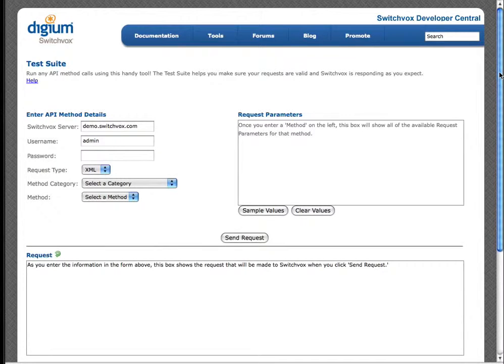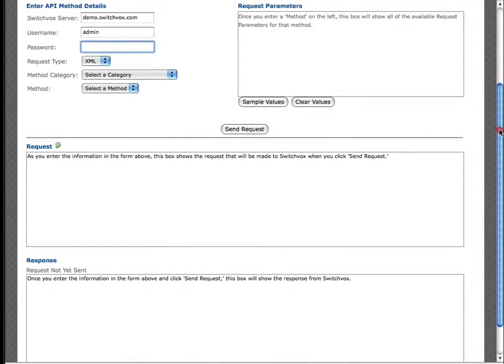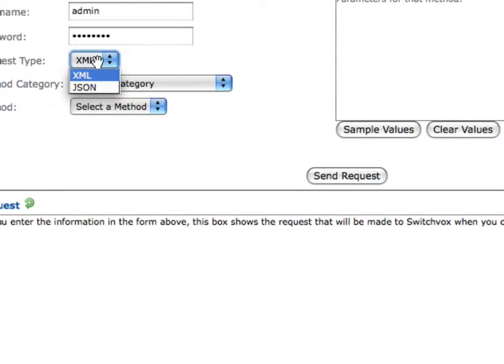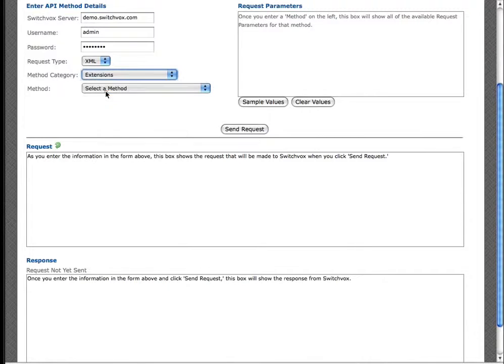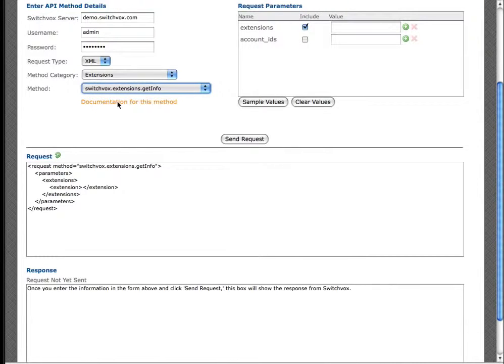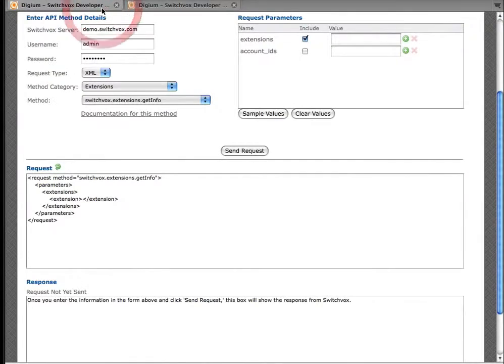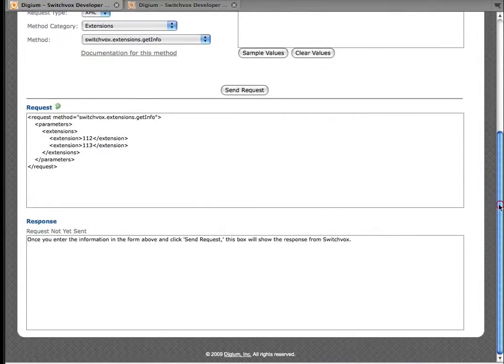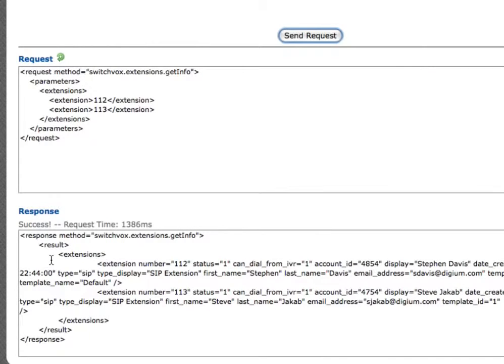Digium IP Telephone Switchvox Developer Central Test Suite Quick Tour